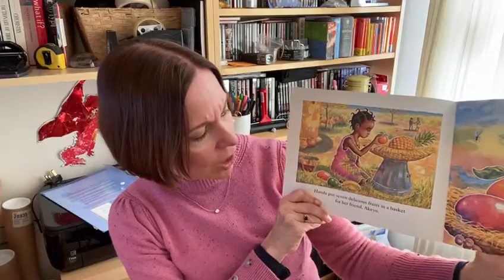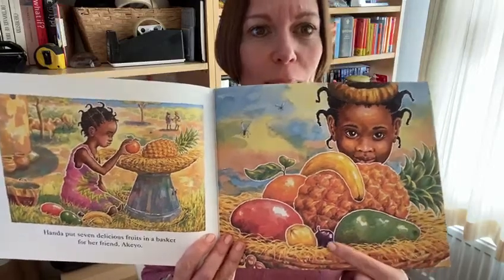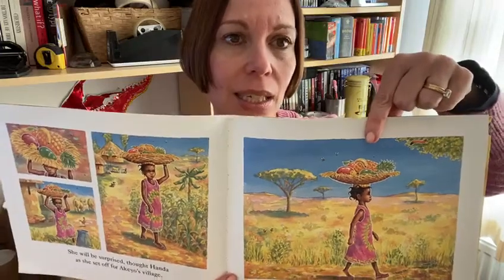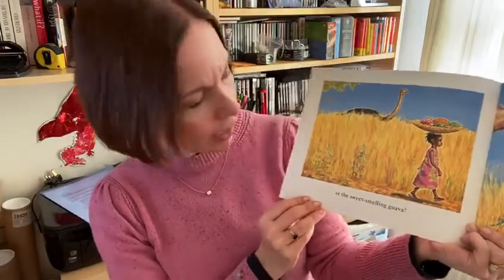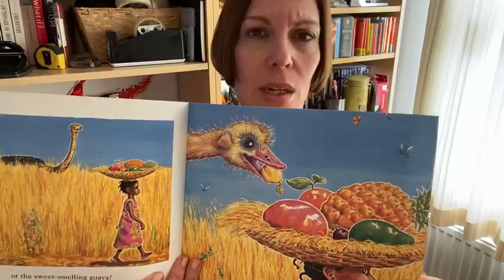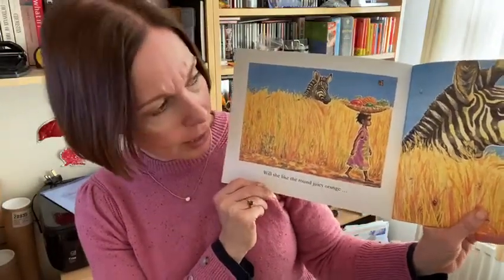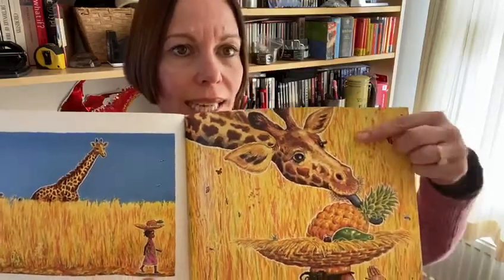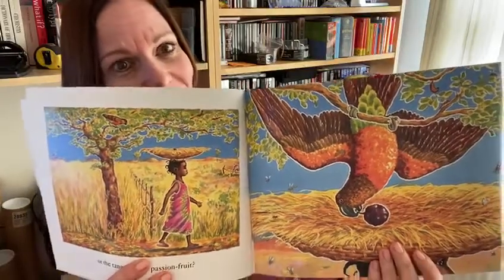EYFS Story Time with Mrs Scott - Handa's Surprise